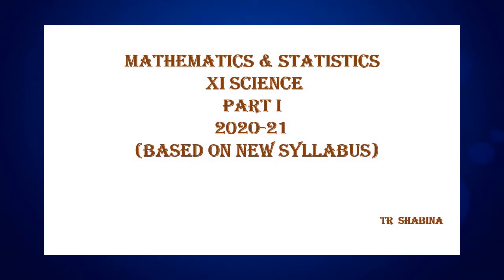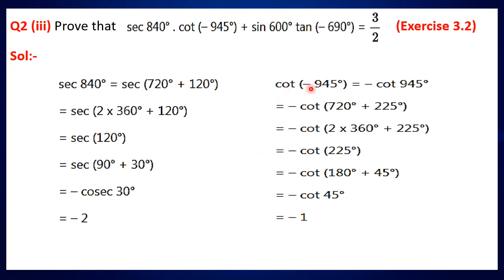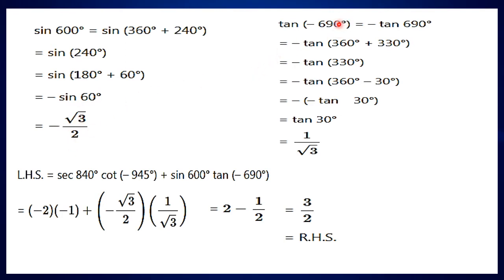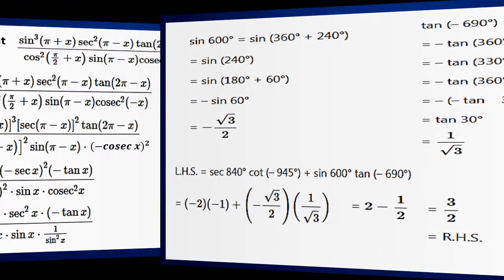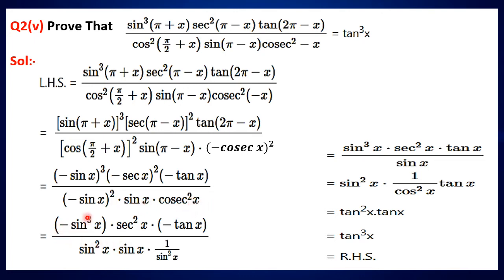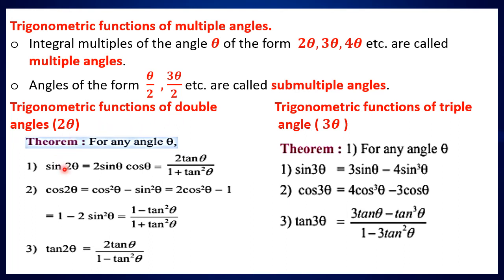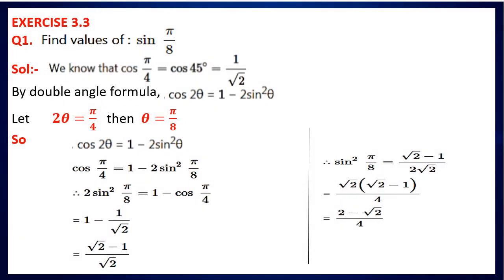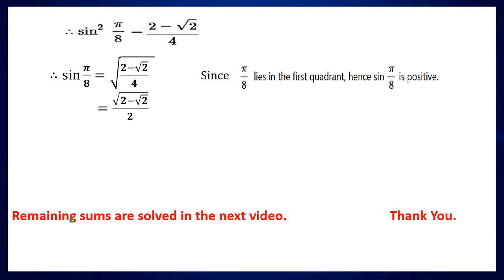Video 6- Trigonometry 2